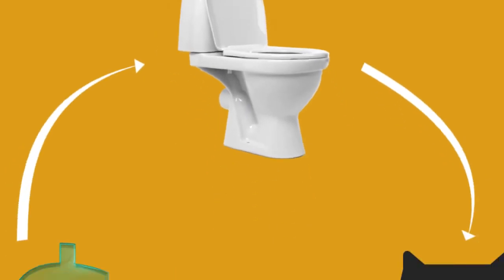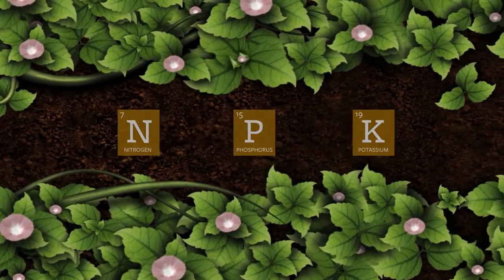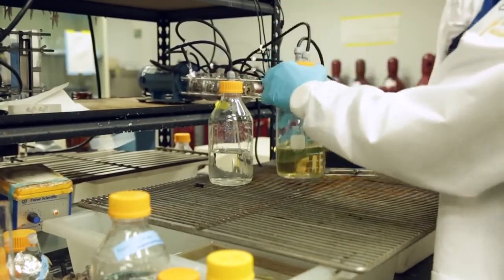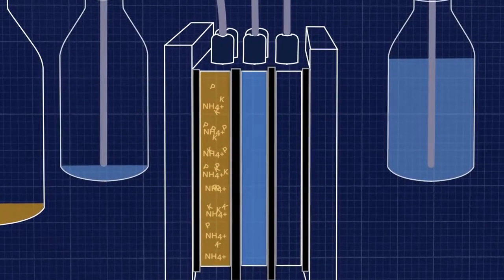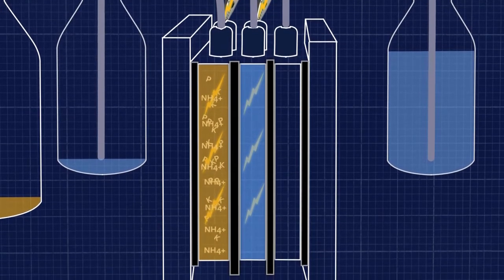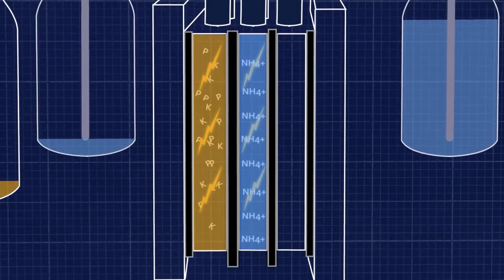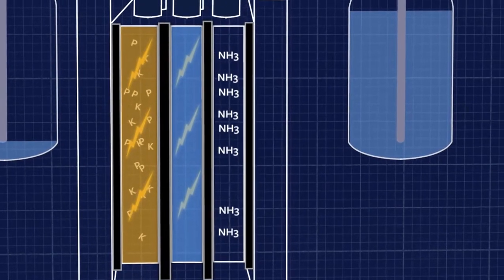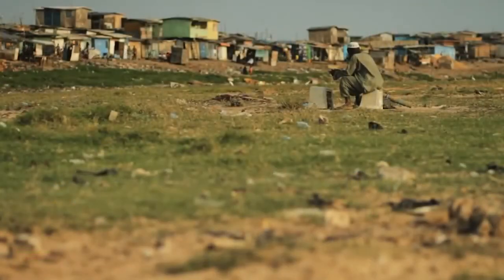Urine To Fertilizer | Berkeley University | Science